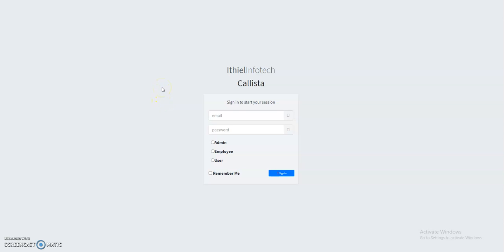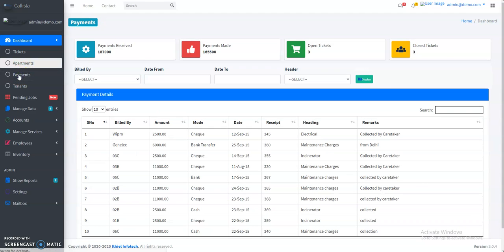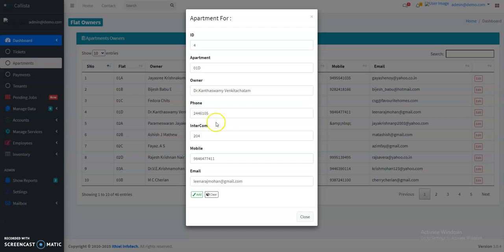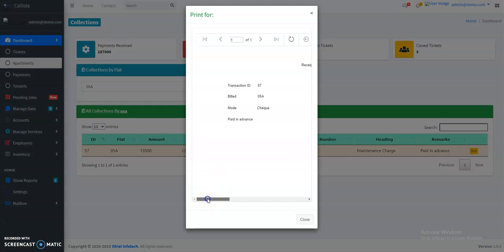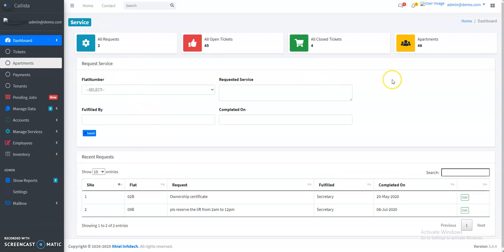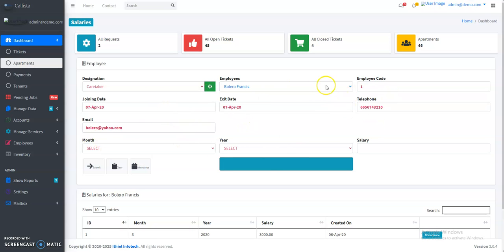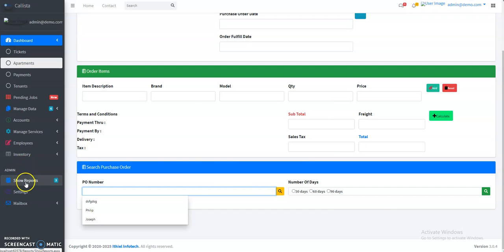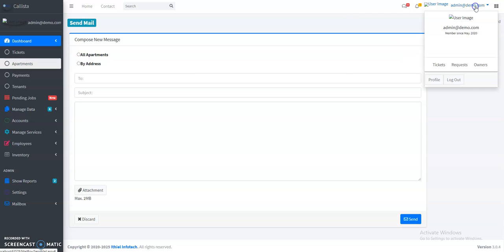Apartments Management System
a small application to manage all activities of an apartment complex